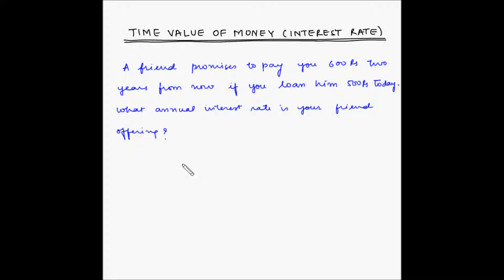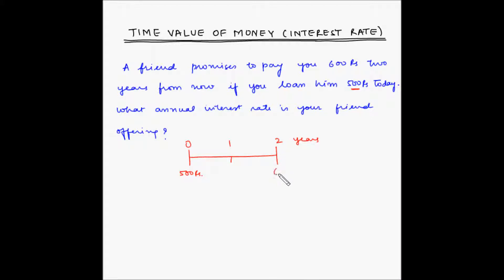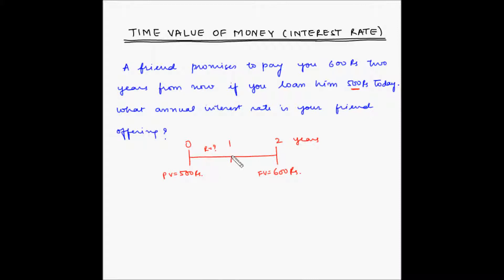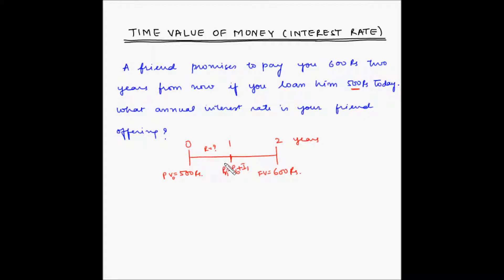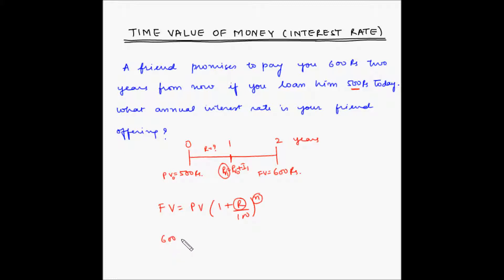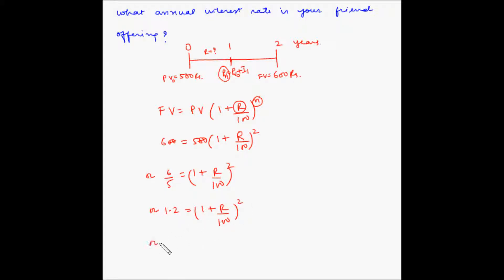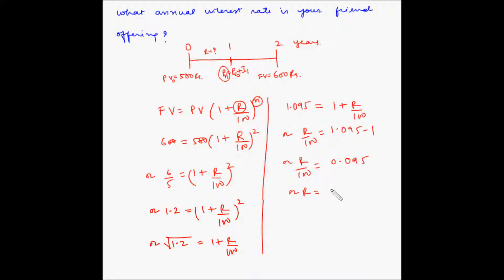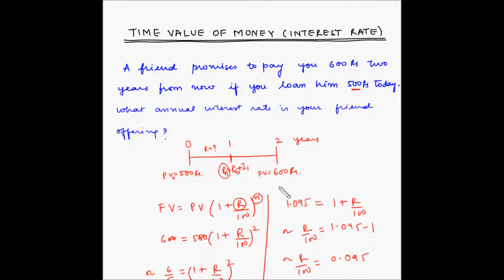Interest rate - Example 1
In this video you will learn how to find out the interest rate for an investment when the present value and Future value of the investment is known.